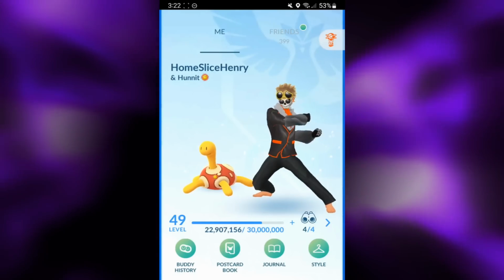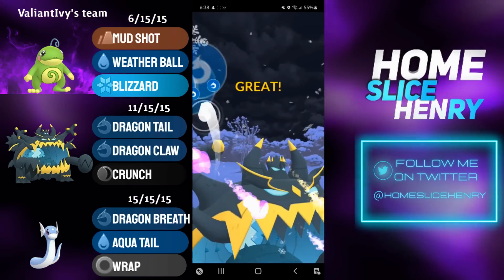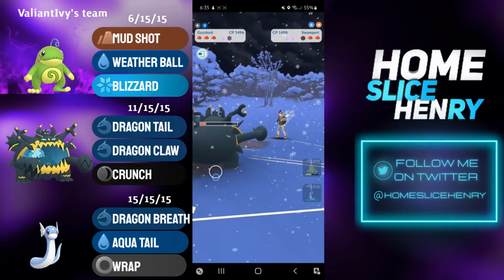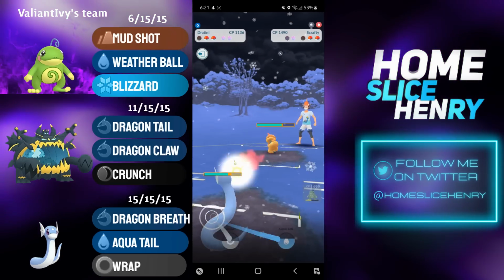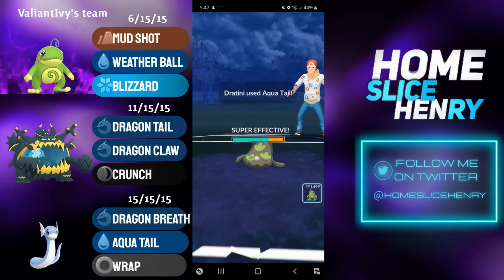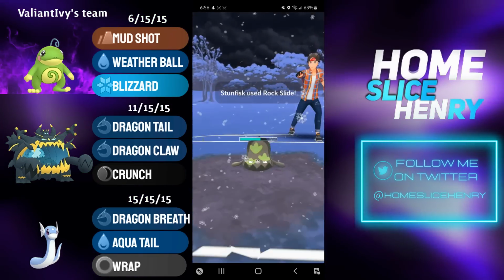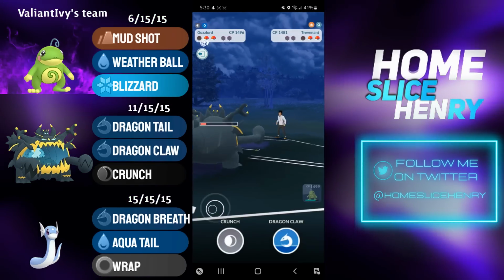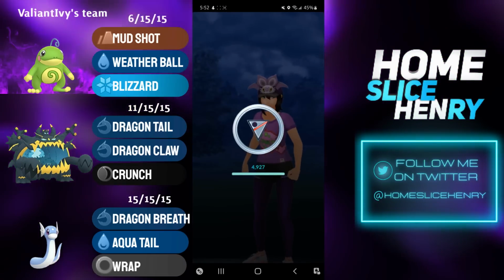XL *LEVEL 50* DRATINI VS THE WORLD IN THE OPEN GREAT LEAGUE!! | Pokémon GO Battle League